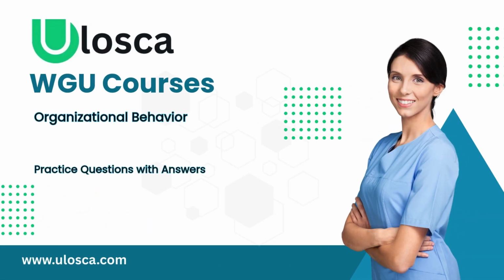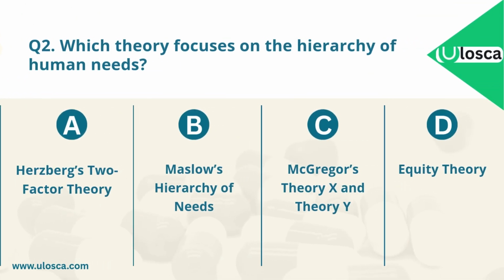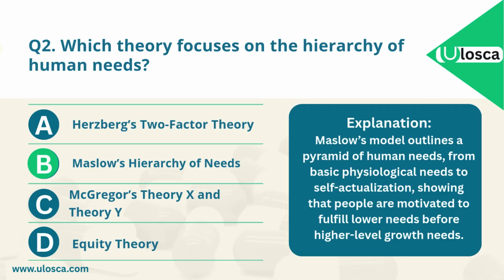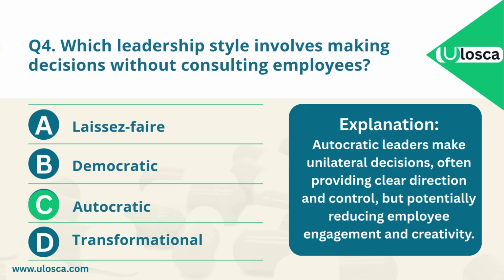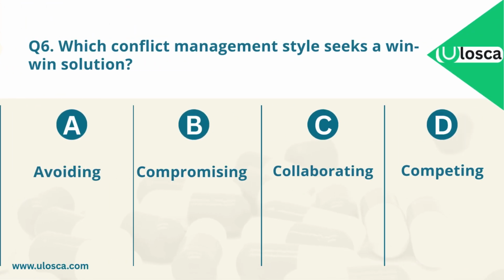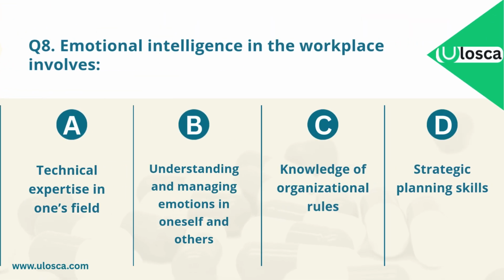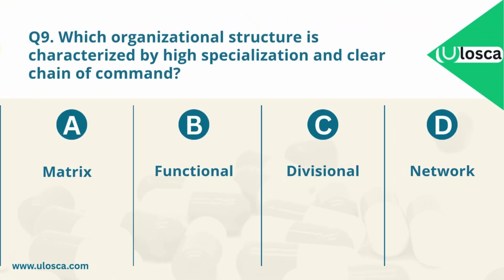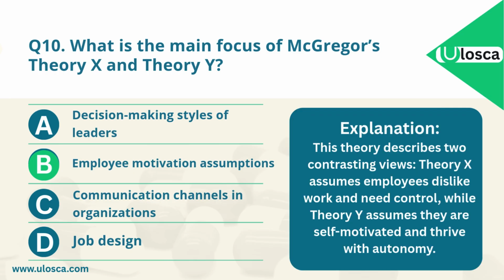Organizational Behavior Practice Questions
Ready to master Organizational Behavior? Begin your preparation with this essential practice session!
This video presents our Organizational Behavior practice questions, designed to help you strengthen your understanding of key concepts and build confidence for success in the course or exam.
In this video, you’ll get real Organizational Behavior–style practice questions covering topics such as motivation theories, leadership styles, group dynamics, organizational culture, communication, decision-making, and conflict management. You’ll also receive clear, step-by-step explanations for every answer, along with strategies to boost your performance and understanding.
At Ulosca, we provide expert Organizational Behavior study guides, realistic practice tests that reflect actual course content, clear explanations for every question, and full coverage of all Organizational Behavior course topics.
Take the next step:
to access our complete Organizational Behavior prep resources and start your journey to success today!